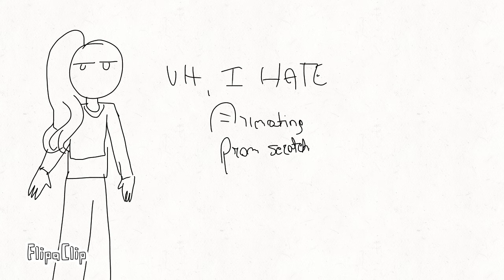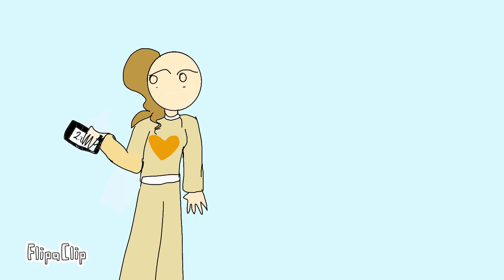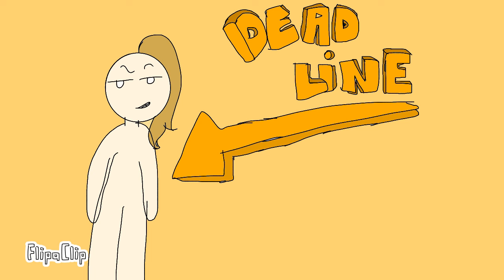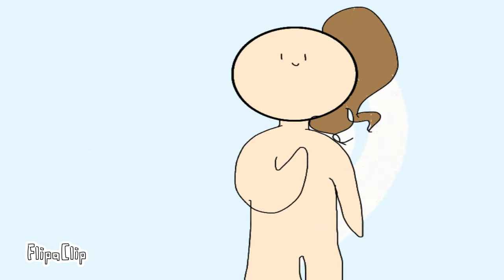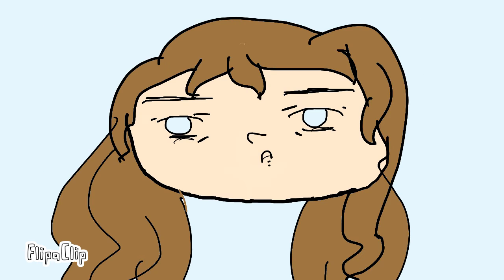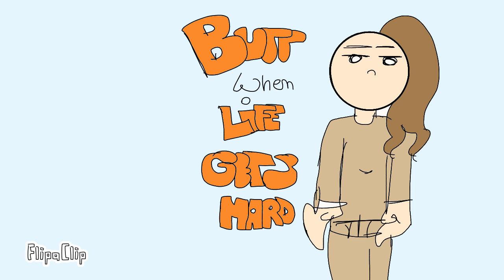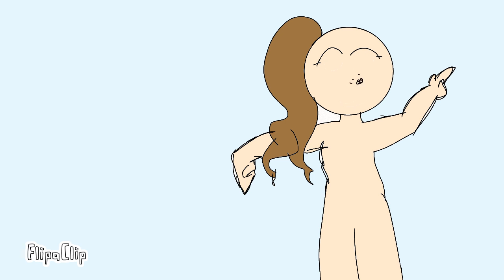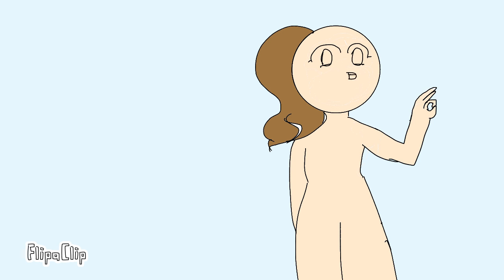The Books on my bookshelf (a short story)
Hey you guys! Sorry if I made you(talking to nobody) wait so long, but it's impossible making something decent in a week (yes, I DID just realize that). SOOO tatadada!! I'm gonna publish once a month!! Ieii (?) Hope that's OK for you guys (still talking to nobody). If it's not then. sorry but I can't publish a stickman that says hi in 3 secs. so. I'm sorry to disappoint you(STILL talking to nobody). Next vid is going to be longer! Iei! So. WAIT,FOR,MEEEE😆 See ya!